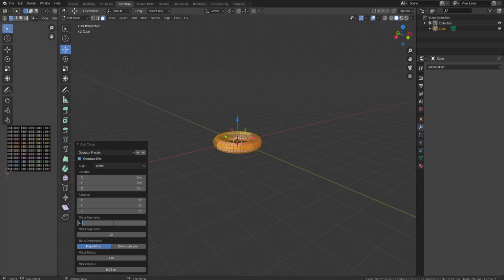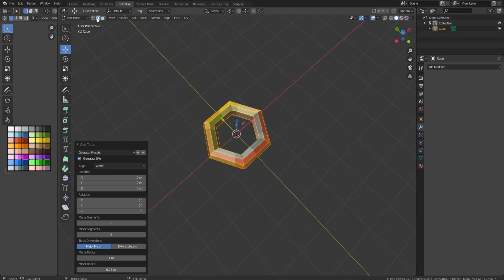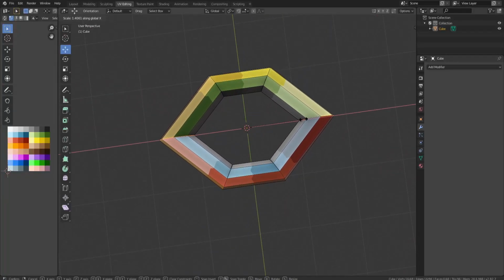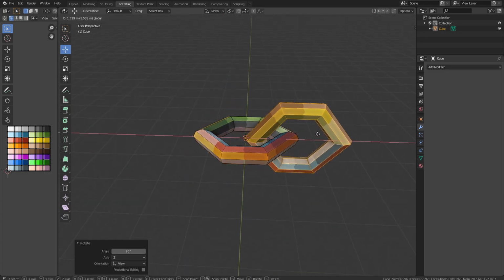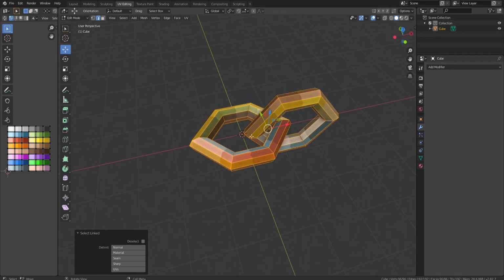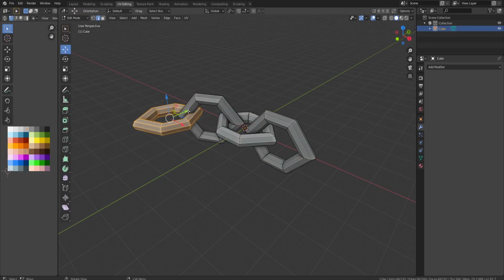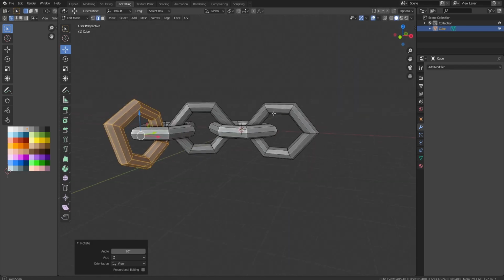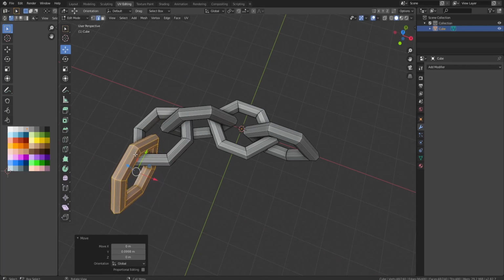How to Make a Chain in Under 60 Seconds.. (Blender)